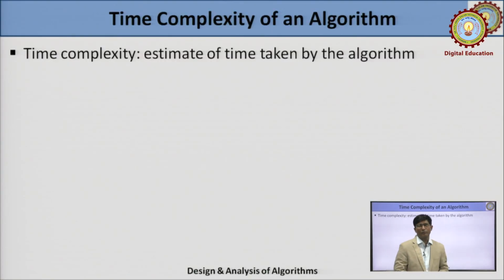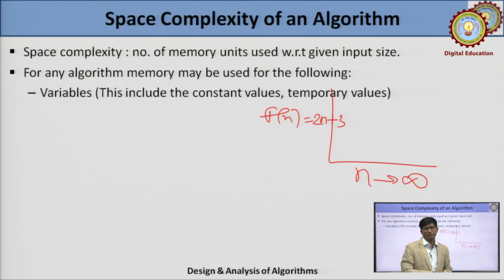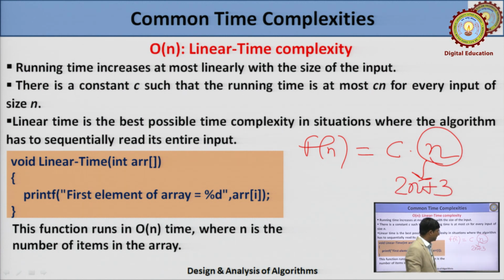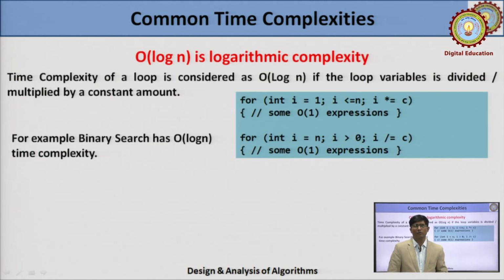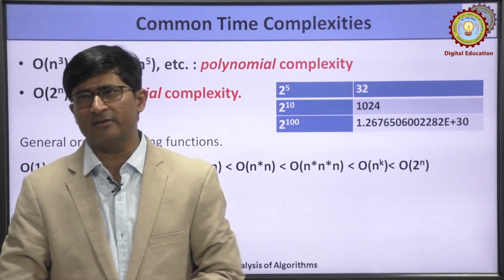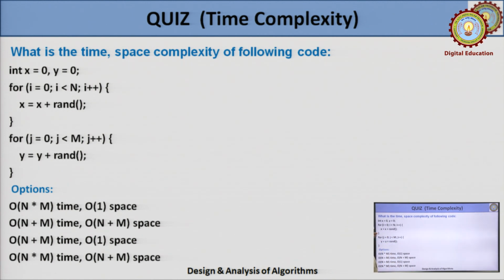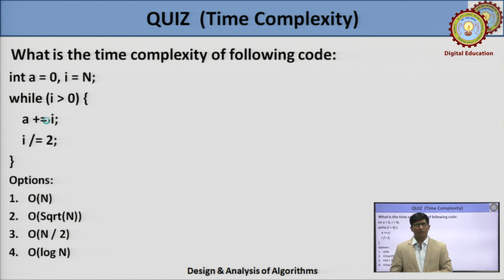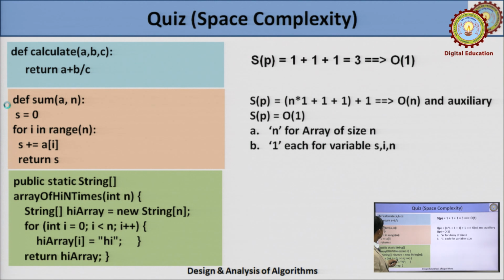Time & Space Complexity Of Algorithms By Dr. Pankaj Agarwal | AKTU Digital Education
Design & Analysis Of Algorithms: Time & Space Complexity Of Algorithms By Dr. Pankaj Agarwal : Computer Science Engineering | AKTU Digital Education